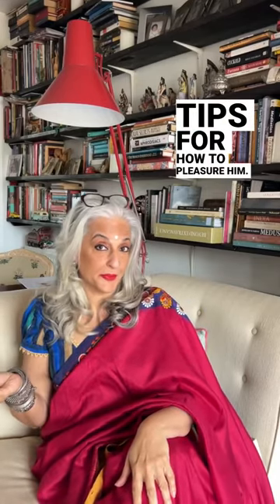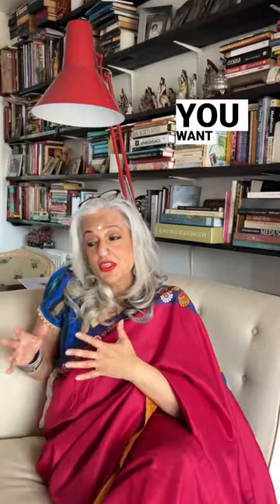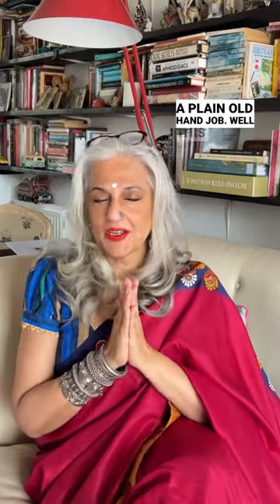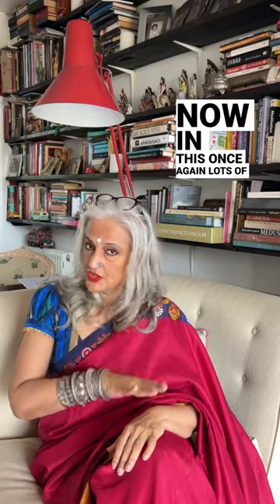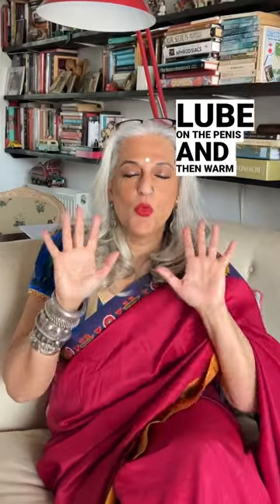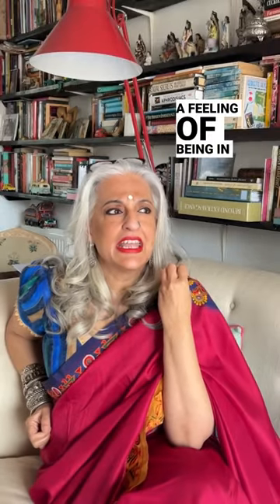TO PLEASURE HIM - Seema Anand StoryTelling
Pleasure is not just about penetration and it’s definitely not just about oral s**. There are so many different ways to touch him, why stick to just the one thing?
When we talk about fingering we generally think of vaginas, but it can be equally exciting and pleasurable for him 👆🏽☝🏽

The ancient texts say that well trained fingers have the potential to give more pleasure than almost other kind of intimate play!! As a matter of fact traditionally, certain women of the harem would be especially trained in the “art of the curved finger” for the specific role of pleasuring the noble couple as they lay together, either to hasten arousal or bring them to satisfaction in case penetration had not been possible. 💦👌🏽

Fingers are different to “s**”. Here, with intention, you will do all the work, while focusing solely on your partner’s pleasure. And that in itself can be extremely arousing. And of course there is no fear of STDs or unwanted pregnancies 🌟
Fingering can have a universe of possibilities, it can be sweet and flirtatious, it can be slow and sensual, or it can be ‘filthy’, like something you'd do furtively in a dark place.
What are you going to add to your bedroom?

Important: Whatever you choose to do, lube is absolutely essential in order to avoid unpleasurable friction and potential skin irritation!! 🧴